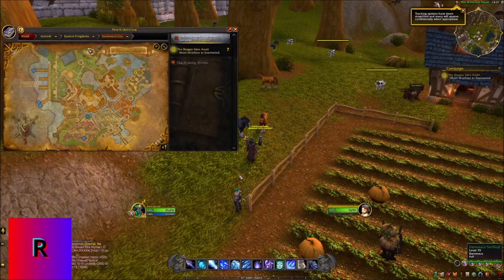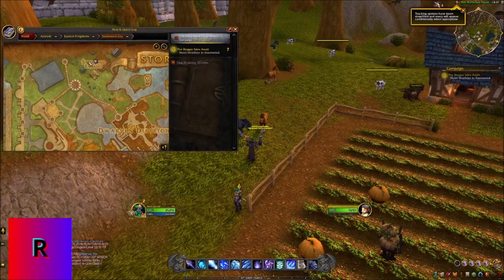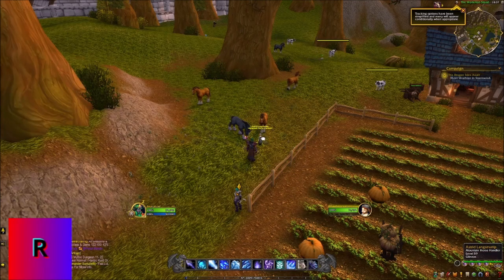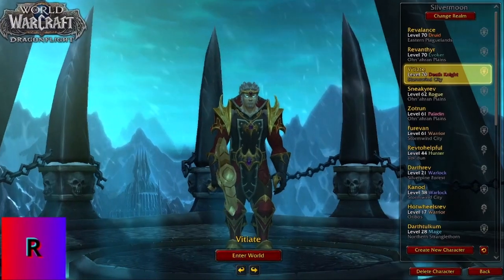WoW Where to buy ALL Worgen RACIAL MOUNTS - WoW Mount Guide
🌕 World of Warcraft - Where to Buy ALL Worgen RACIAL MOUNTS: WoW Mount Guide 🌕

WoW Worgen racial mount vendor location
The worgen racial mount vendor : Astrid Langstrump can be found in near the Stormwind Embassy, at coordinates 52.4 8.2.

Greetings, brave champions of the Alliance! Embark on a thrilling adventure through the mystical realm of Azeroth as we unveil the secret locations of ALL Worgen Racial Mounts in World of Warcraft! In this ultimate WoW Mount Guide, we'll guide you through the hauntingly beautiful lands of Gilneas and beyond to discover these majestic and lupine-inspired steeds.

🐺 Embrace the Feral Elegance 🐺
As the noble and shapeshifting Worgen, your journey to obtain the perfect mount begins now. Join us as we showcase the stunning "Running Wild" form, a unique Worgen racial ability that allows you to move as one with the wilderness.

🌲 Explore the Beauty of Gilneas 🌲
Journey back to the mysterious lands of Gilneas, the ancestral home of the Worgen, and learn how to acquire the rare and haunting "Great Northern Elderhorn." This majestic and unique mount is sure to captivate your heart and complement your adventurous spirit.

🌐 Exotic Mounts from Far Reaches 🌐
As explorers at heart, Worgen have spread their influence far beyond their homeland. Join us as we reveal how you can obtain exotic mounts from distant lands, each representing the untamed spirit of the Worgen race.

🏆 Master Your Mount Collection 🏆
For those seeking to become true mount aficionados, our guide includes valuable tips on how to complete your Worgen mount collection with special achievements and rare treasures found throughout Azeroth.

🎯 Calling All Worgen Adventurers 🎯
Whether you're a loyal Worgen or an adventurer seeking a touch of feral elegance, this guide is a must-watch for all mount enthusiasts and collectors. Embrace the spirit of the Worgen as you roam the world astride these awe-inspiring steeds.

🎥 Watch now and embark on an epic quest to gather ALL Worgen Racial Mounts! Until then, may the moon guide your path, and your Worgen adventures be legendary! 🎥

Chapters :
00:00 intro
00:05 worgen racial mount vendor location
00:20 outro